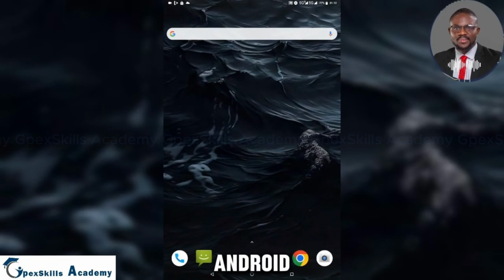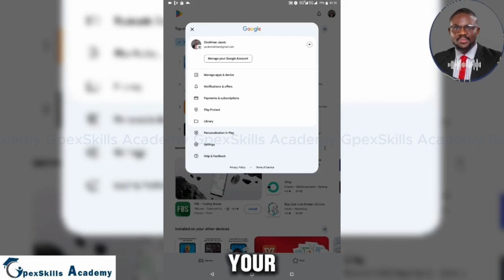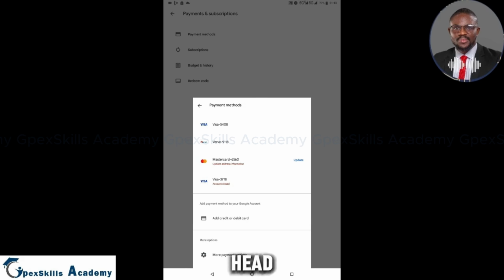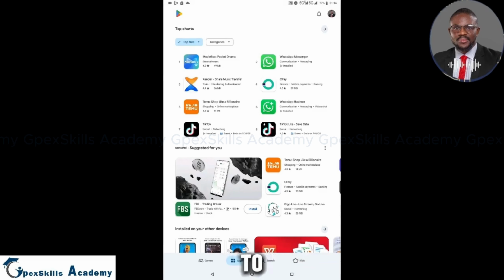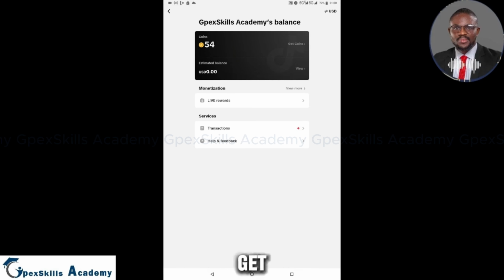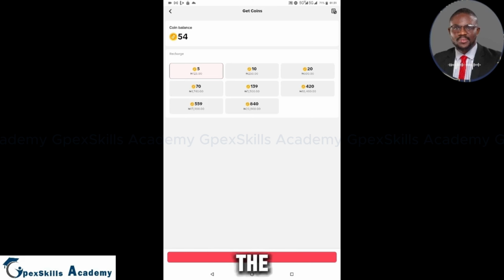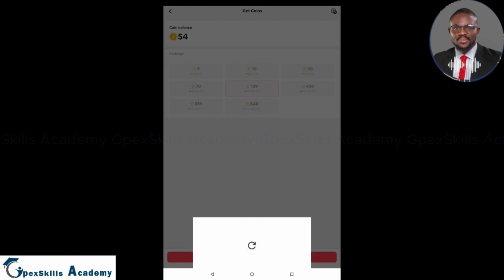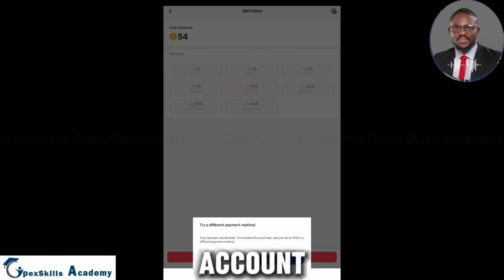06. How to Buy TikTok Coins with DebitMaster Card for Sponsored Ads and Gifting Purposes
Having trouble buying TikTok coins with your Nigerian or international Debit MasterCard? Whether it’s for running sponsored ads, sending gifts during live sessions, or boosting your content — this video gives you a clear, step-by-step guide to get it done fast and error-free!

🎯 In this tutorial, you’ll discover:

✅ How to link your Debit MasterCard to TikTok

✅ How to buy TikTok Coins safely and securely

✅ What to do when payment fails or is declined

✅ How to use the coins for ads or live gifting

✅ Pro tips to avoid transaction errors and get maximum value

📌 This video is perfect for:

Creators looking to promote their videos

Business owners running TikTok ads

Anyone who wants to gift during LIVE shows

🛠️ Say goodbye to failed transactions and confusing setups — let’s simplify it for you.